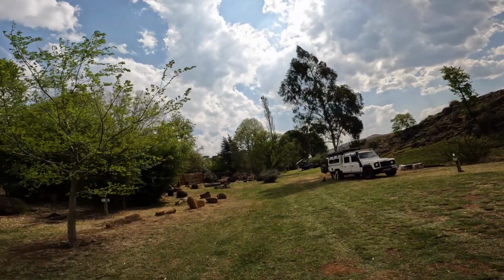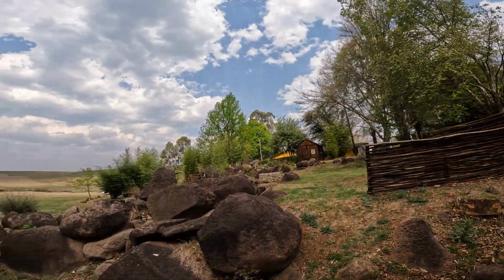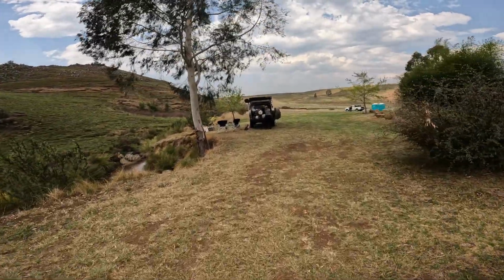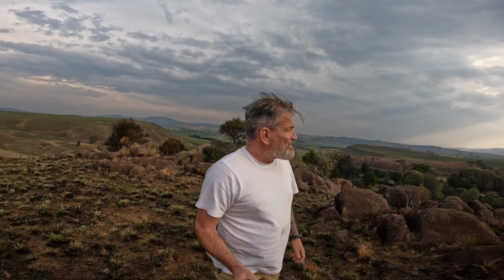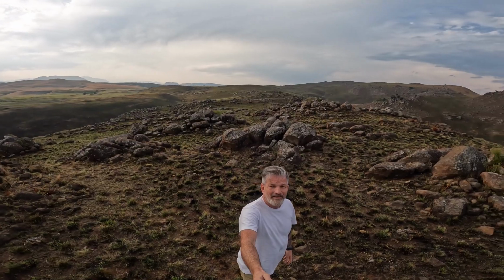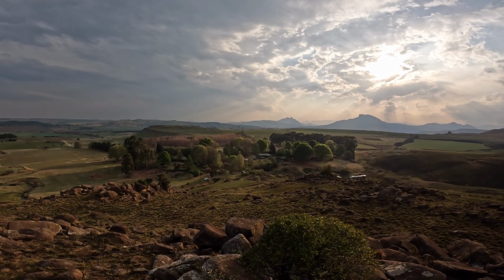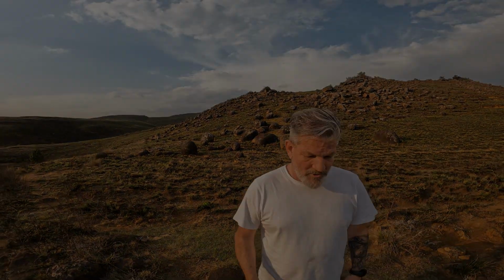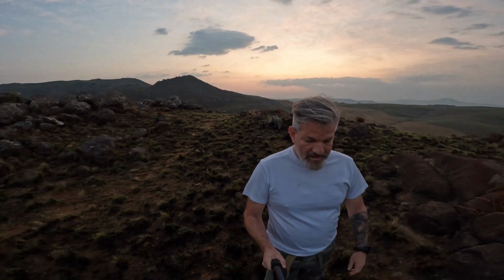Karkloof Part 4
We leave Karkloof and head for Khotso for an epic visit. Will definitely be going back there.